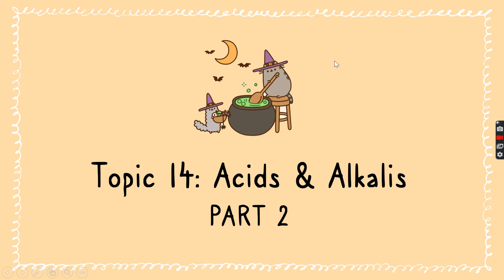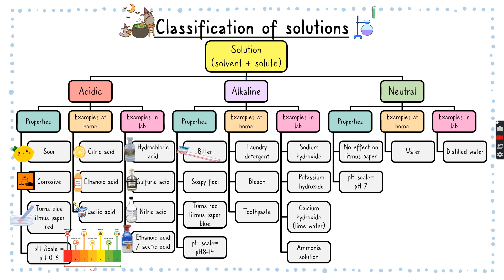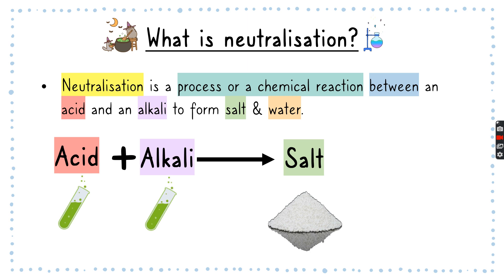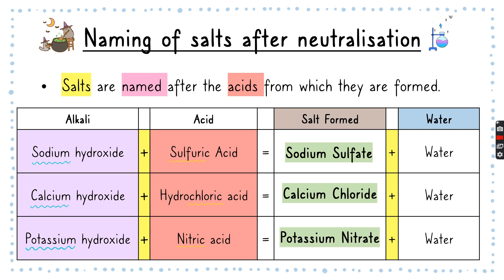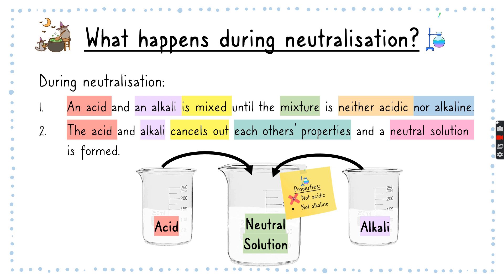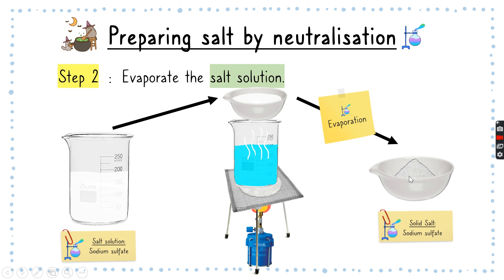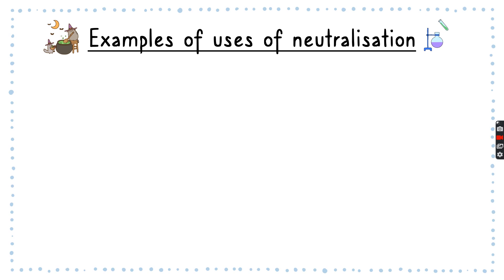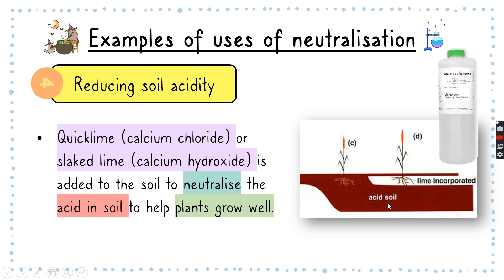Topic 14 Acids & Alkali PART 2